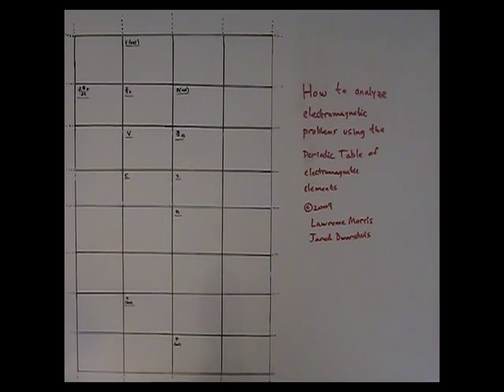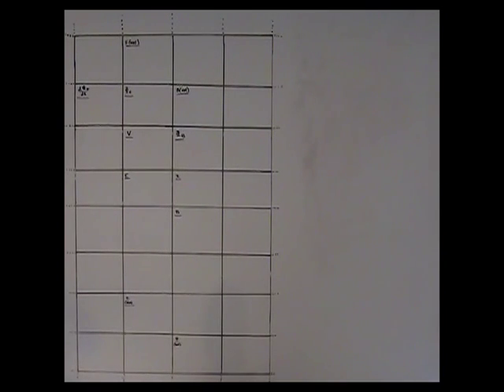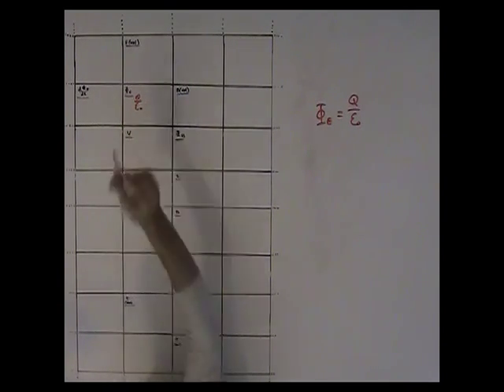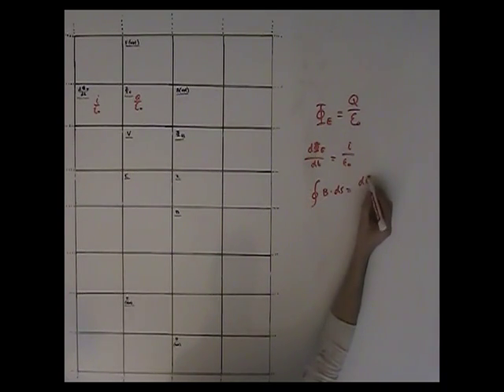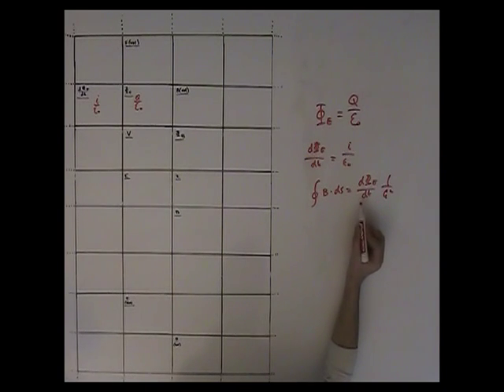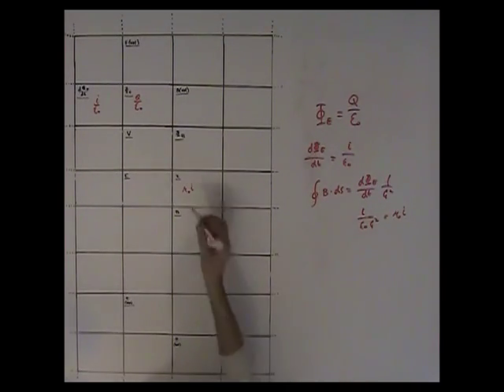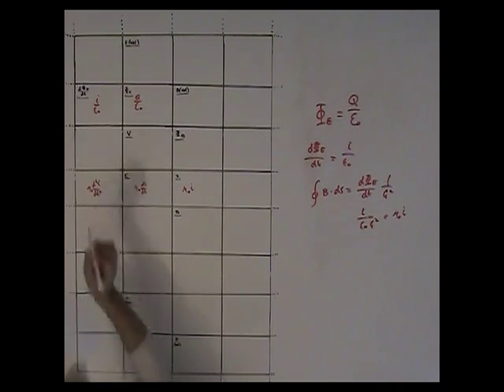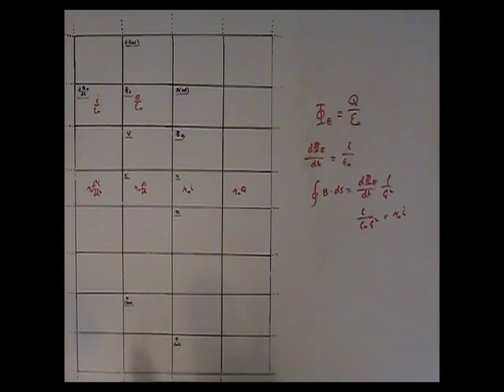Periodic Table of Electromagnetic Elements - Analysis, part 1 (1/6)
This is part 1 of 6 in the Periodic Table of Electromagnetic Elements presentation series.

Analysis of the Periodic Table of Electromagnetic Elements provides a template for analyzing electromagnetic problems.

This presentation has been incorporated into a written document that is available